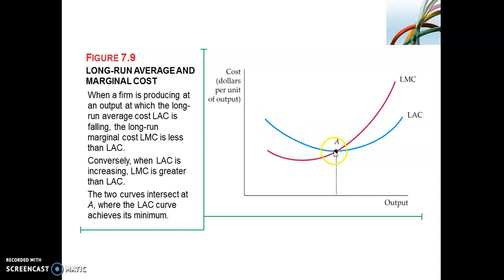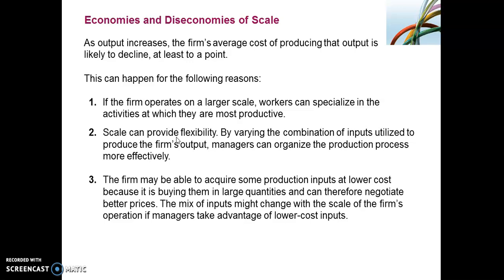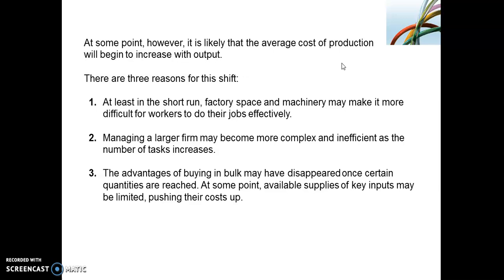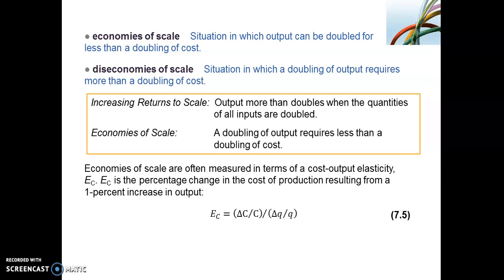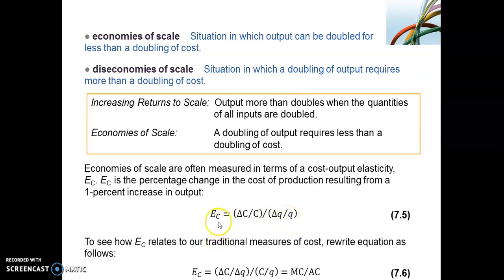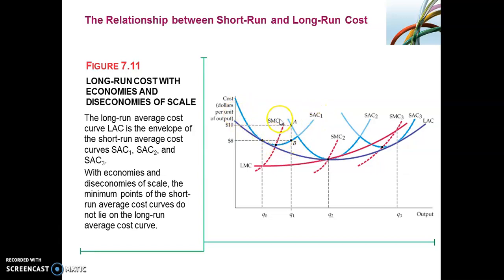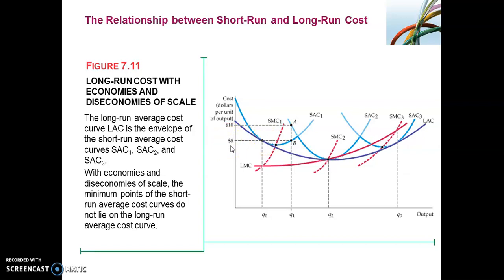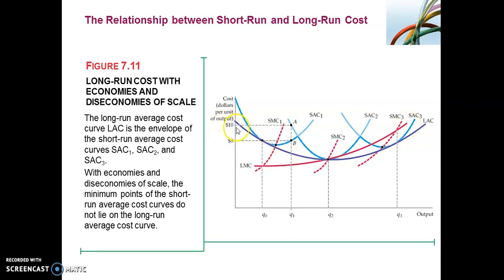ECO231 Chapter 07 Part D